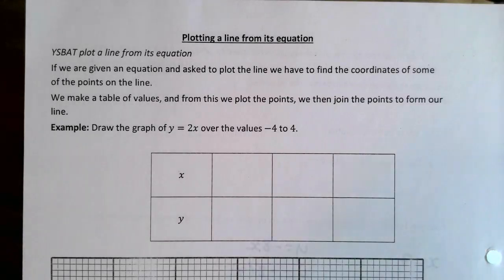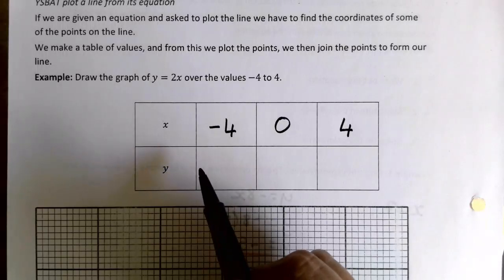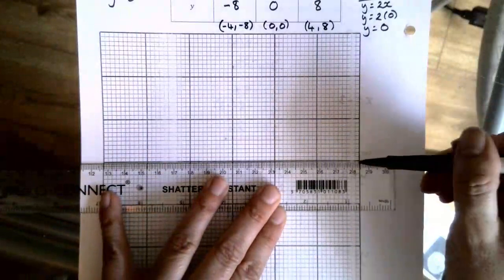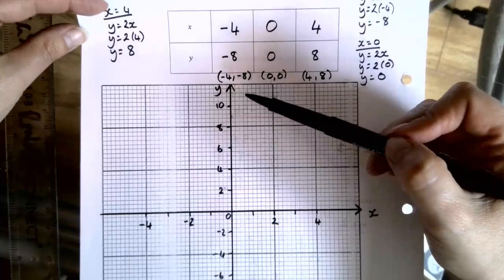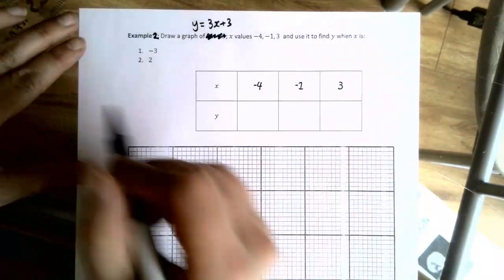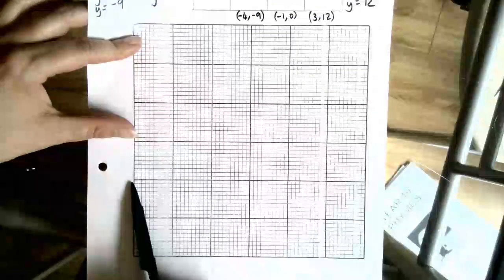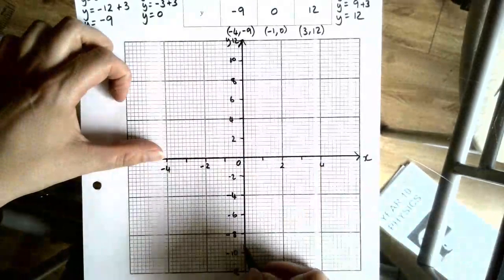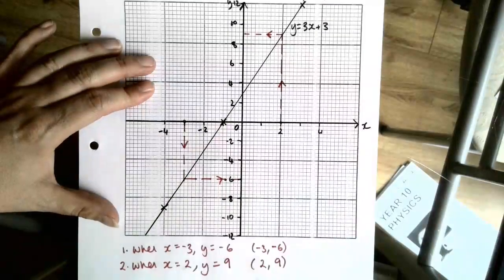9P straight line graphs Pg 82 83